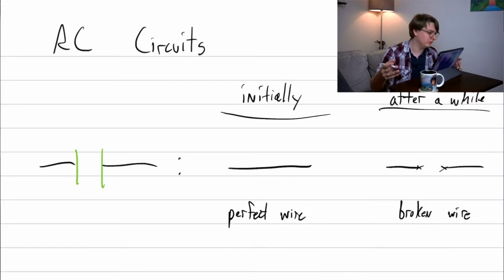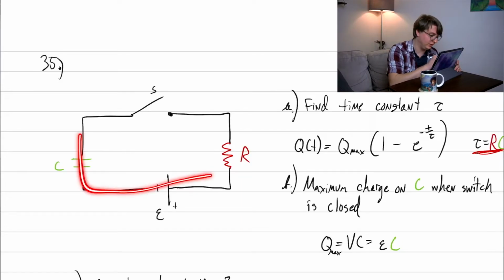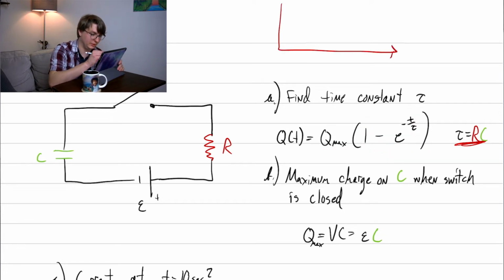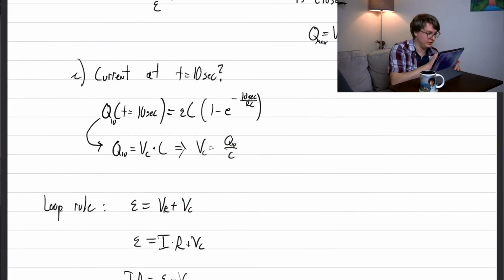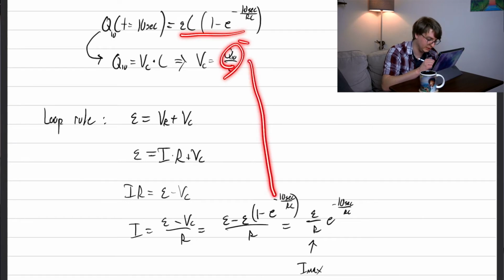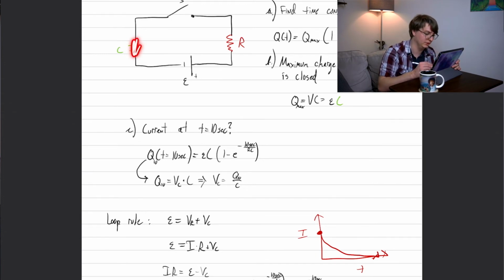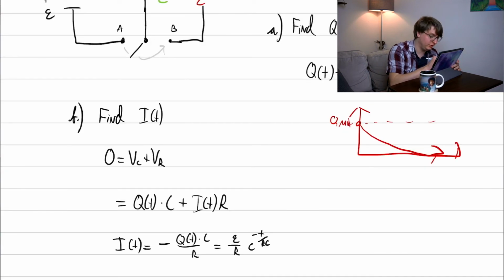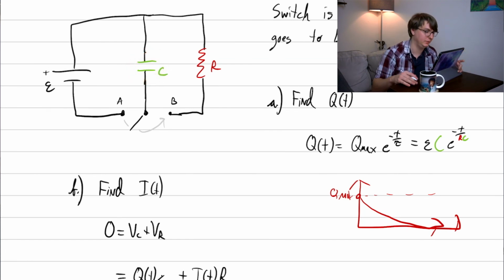Basics of RC Circuits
We go over the basics of resistor-current circuits.